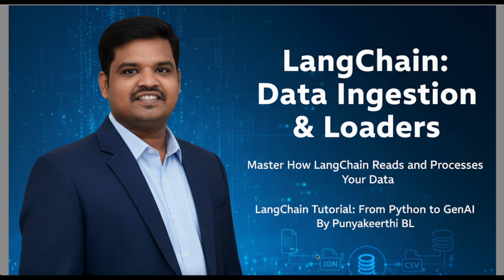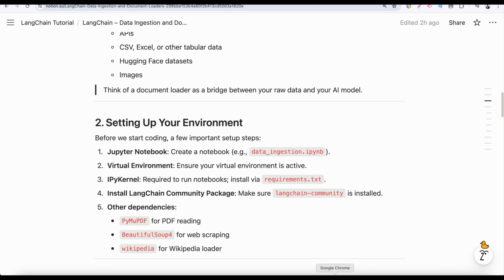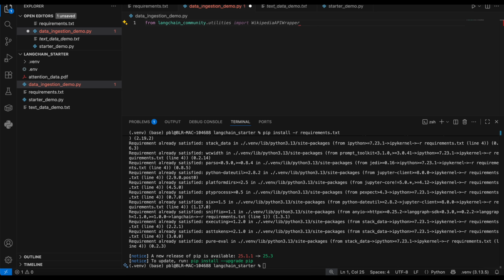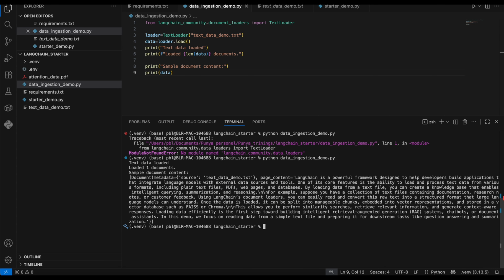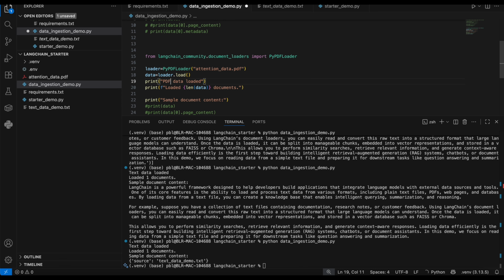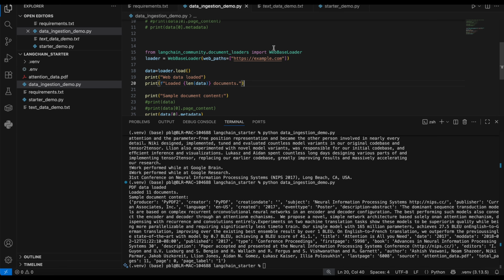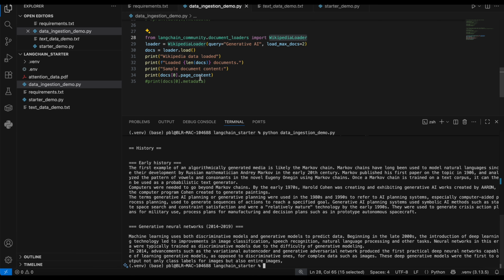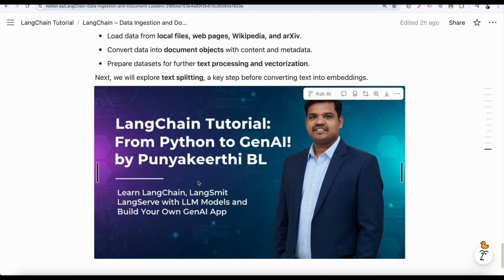LangChain Tutorial: Data Ingestion & Document Loaders | From Python to GenAI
Title: LangChain – Data Ingestion and Document Loaders
Series: Python for Generative AI by Punyakeerthi BL

Efficient data ingestion is the foundation of any Retrieval-Augmented Generation (RAG) or Generative AI pipeline.
In this video, you’ll learn how LangChain handles document loading, preprocessing, and data management — the essential first step to building powerful GenAI applications.

You’ll discover:

What data ingestion means in LangChain

How to use document loaders for different file types (PDF, CSV, web pages, etc.)

The workflow for preparing data for embeddings and retrieval

How this step fits into the overall RAG pipeline

This tutorial is perfect for Python developers, AI enthusiasts, and data engineers who want to understand how LangChain bridges raw data with large language models.

💬 Comment what you’d like to learn next

Let’s keep learning, building, and creating smarter AI solutions together!